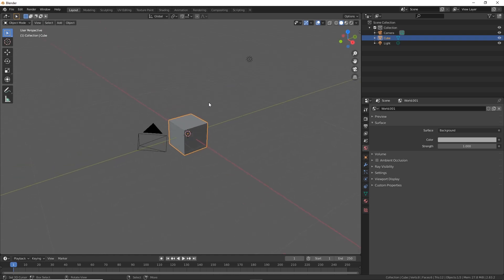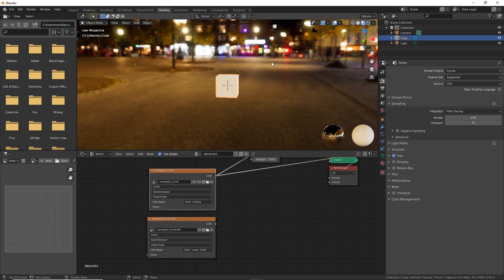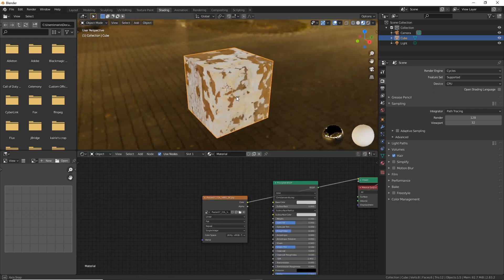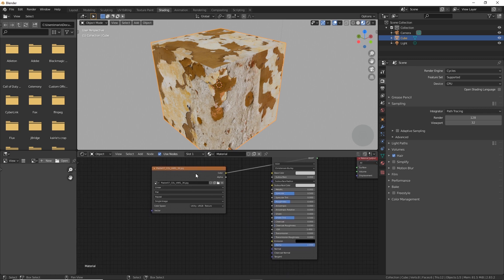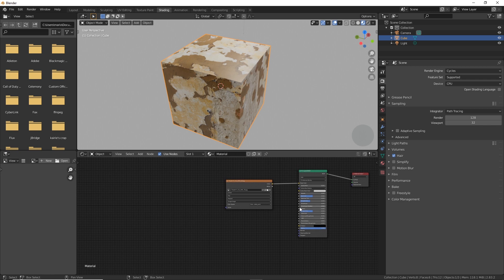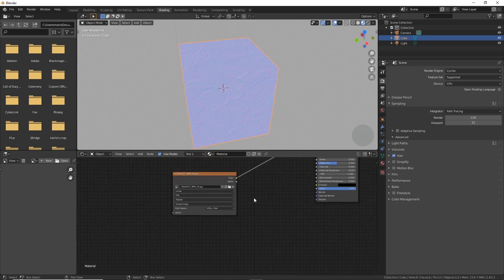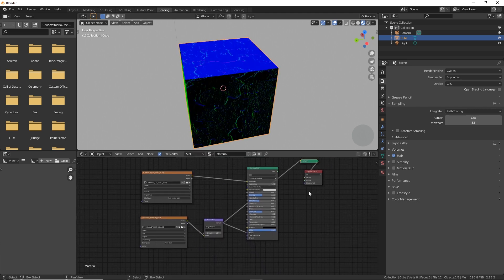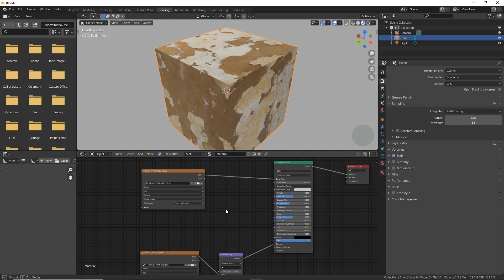Using ACES in Blender | Short Tutorial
Today, I briefly show you the barebones basics of using ACES in Blender